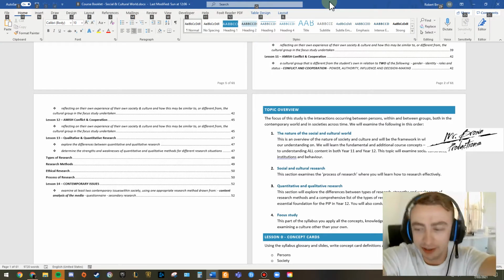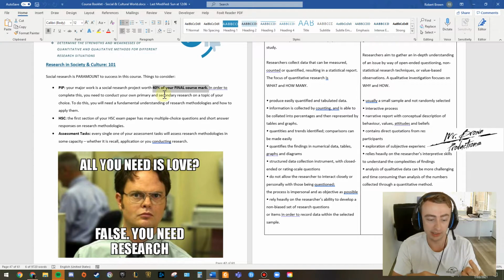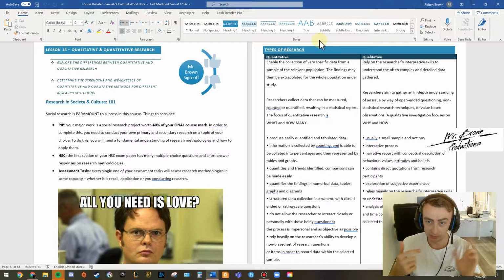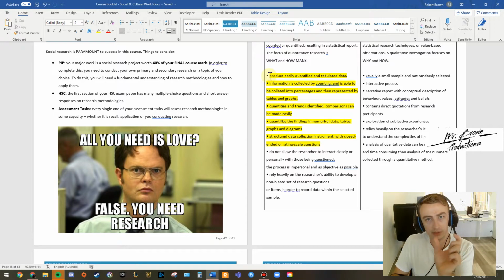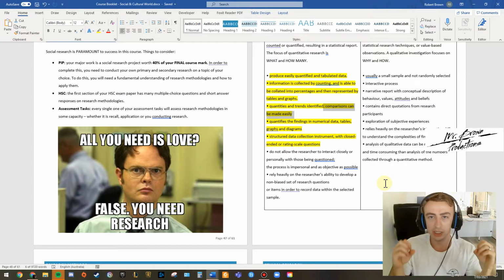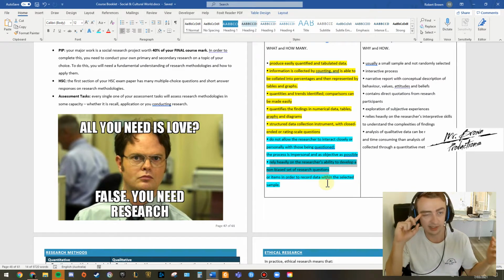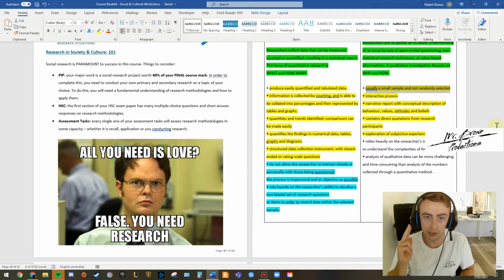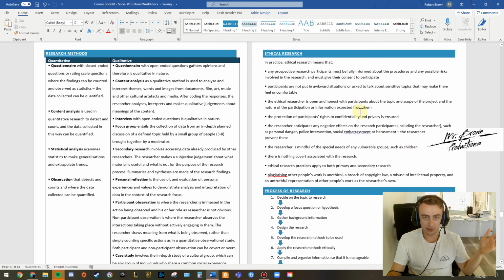Lesson 13 Research Methodologies Part 1 of 2